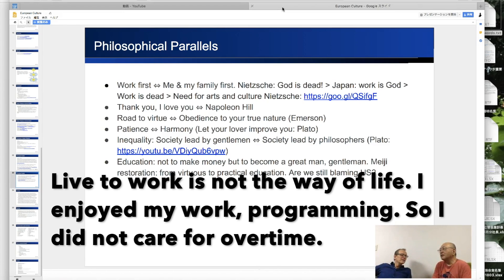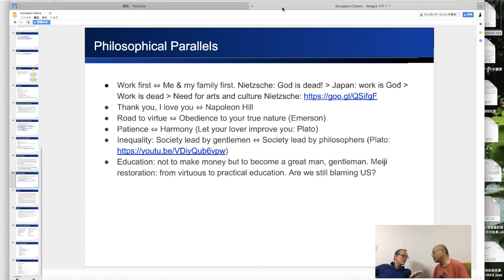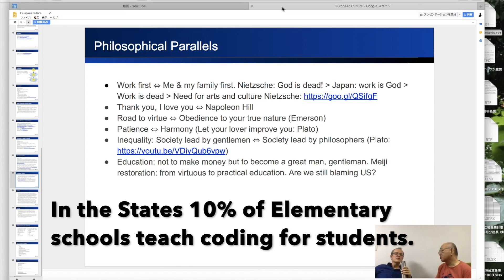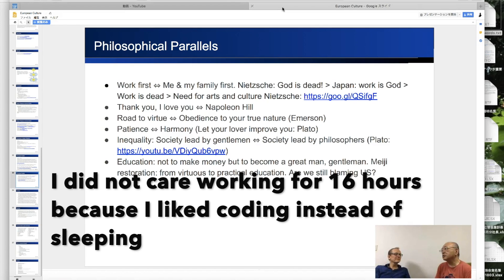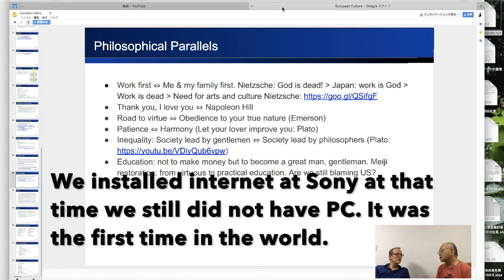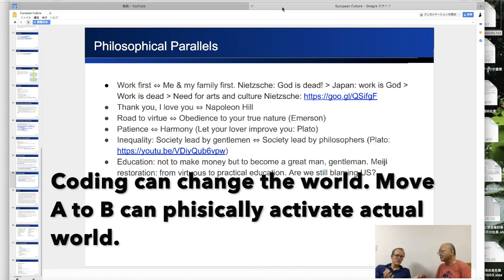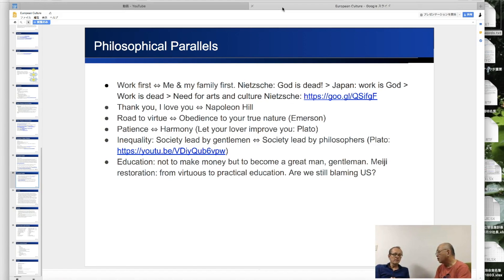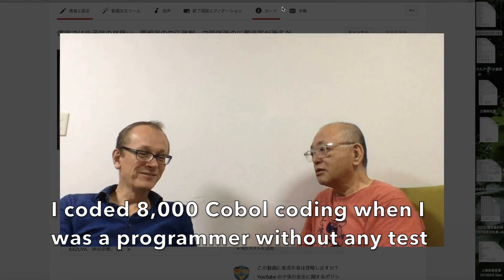I liked work rather than sleep (海野恵一)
こちらもおすすめです。